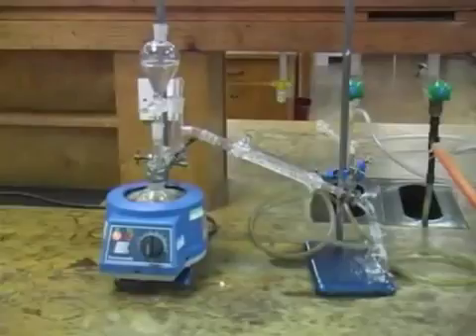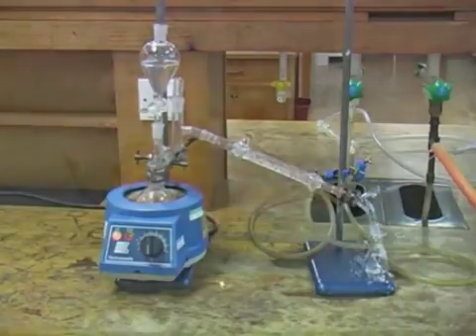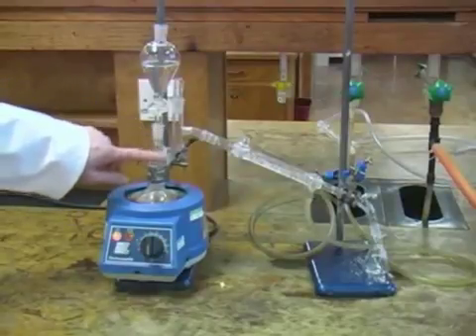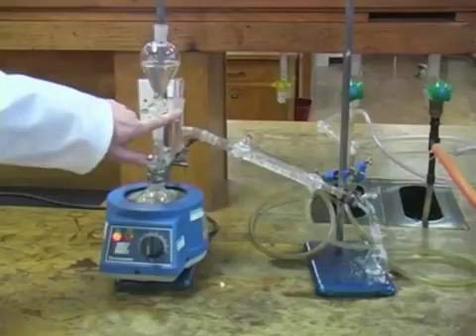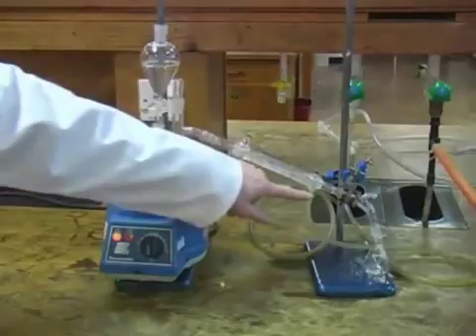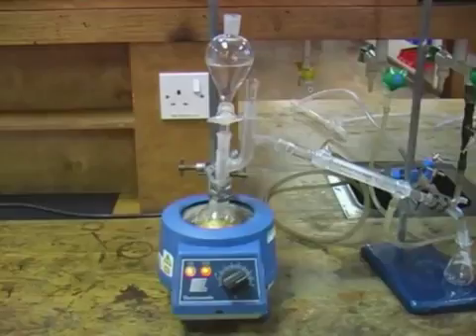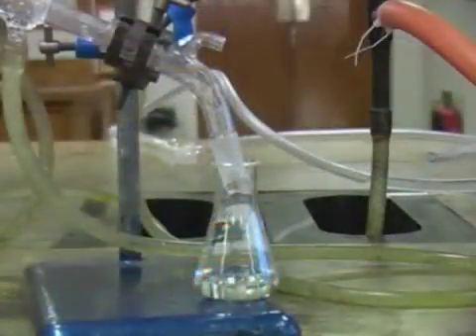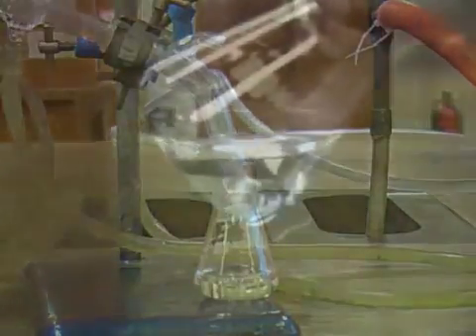Steam distillation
Module Name: Steam distillation